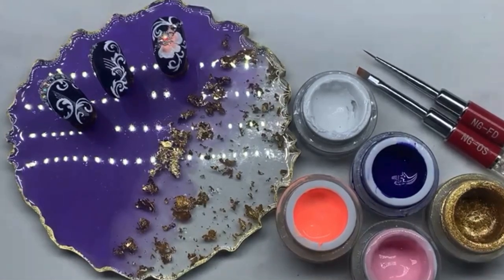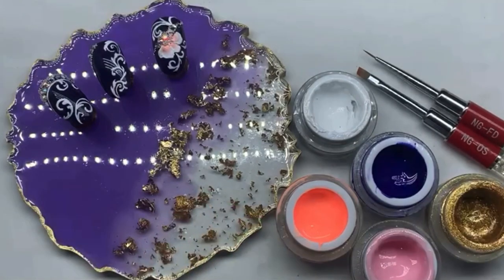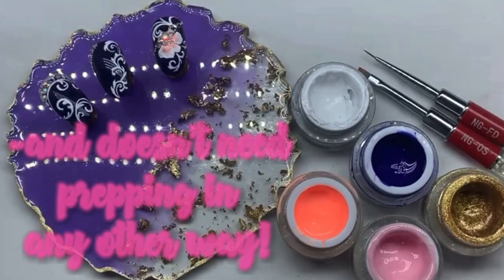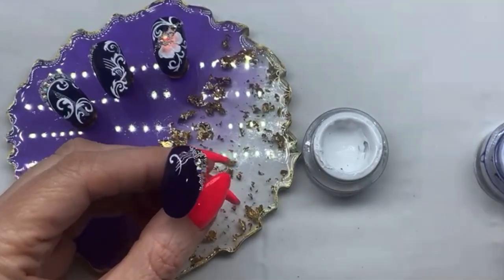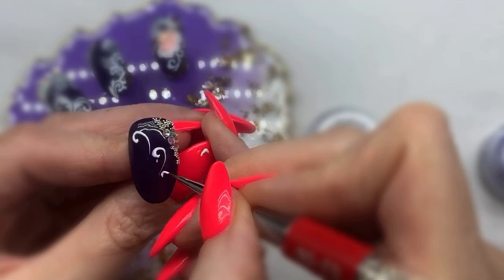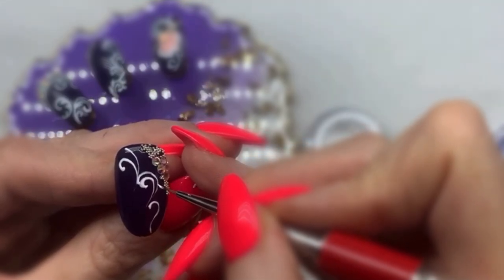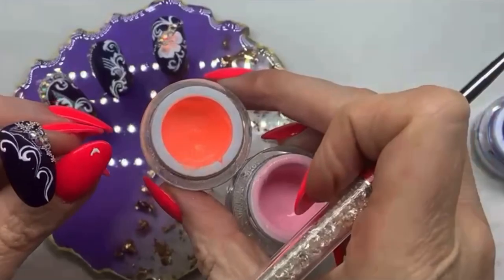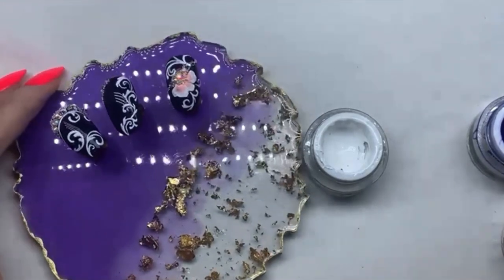NG Pro - Gel Art Paints - Fine Lines